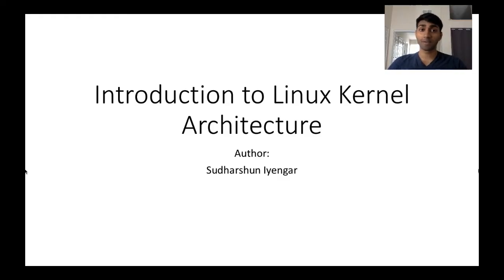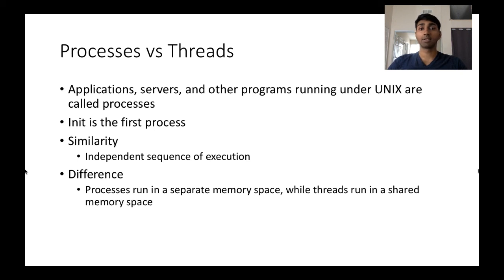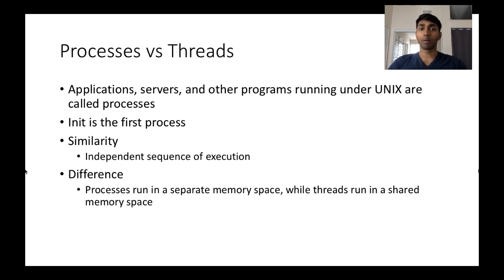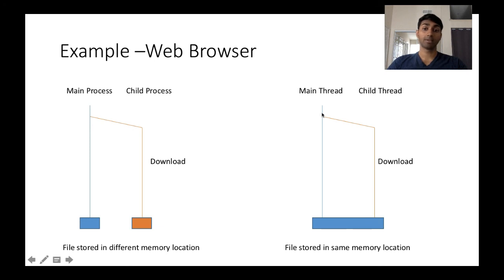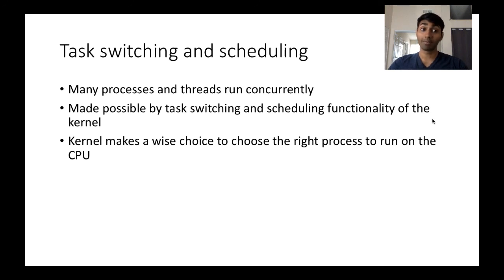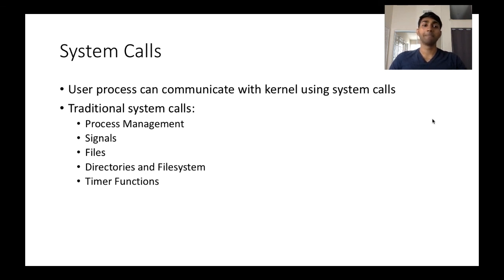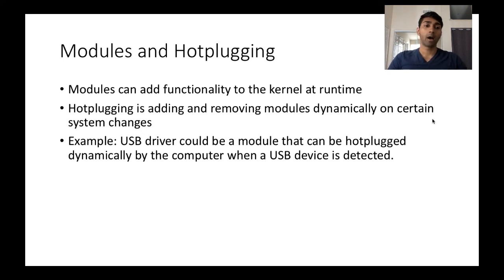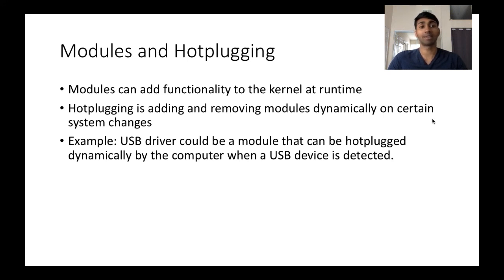Introduction to Linux Kernel Architecture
This video gives a broad view of the different important components in the linux kernel.